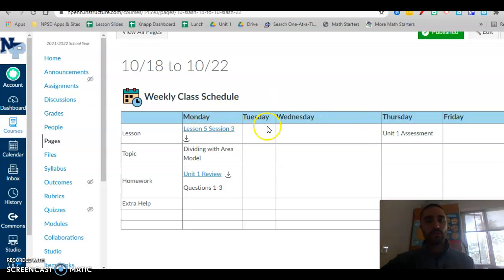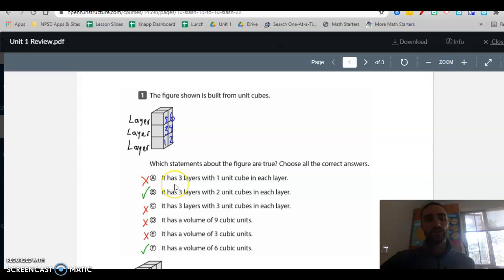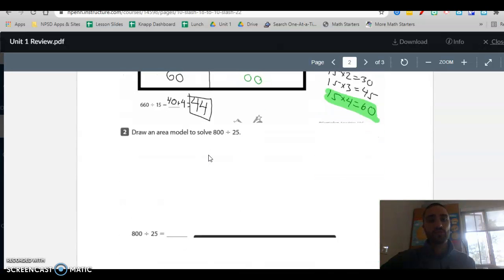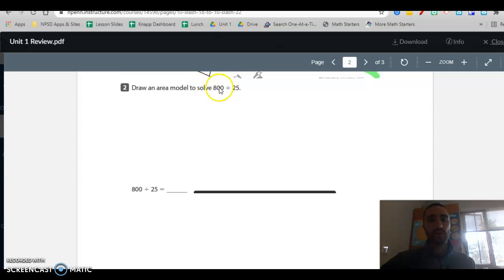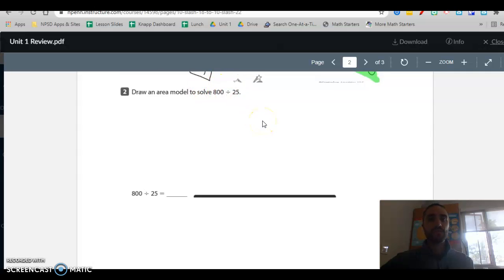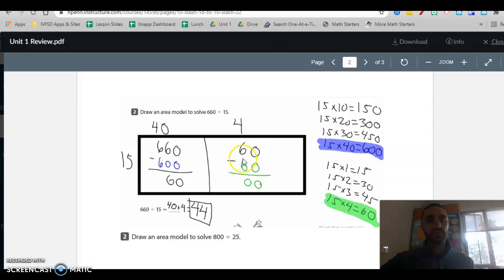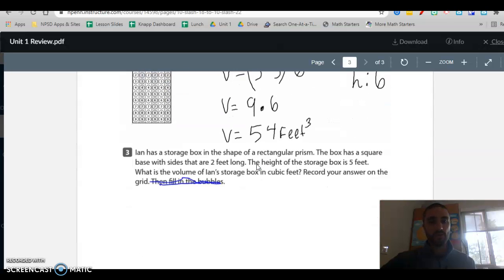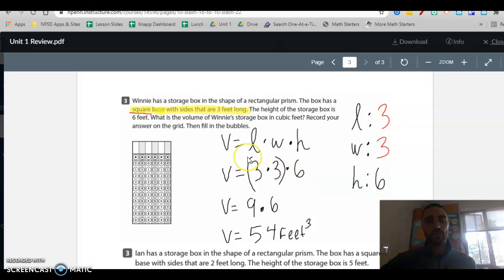Unit 1 Test Explanation